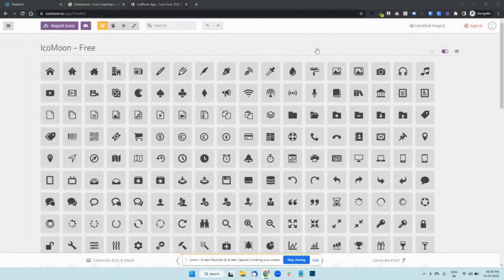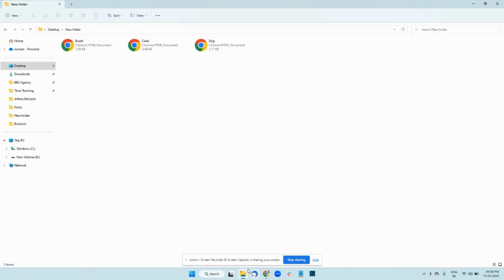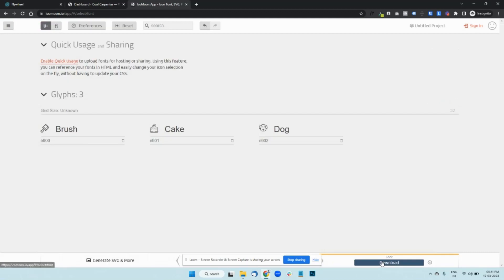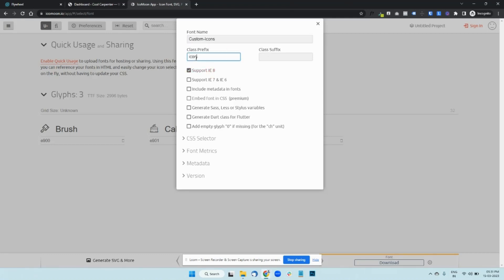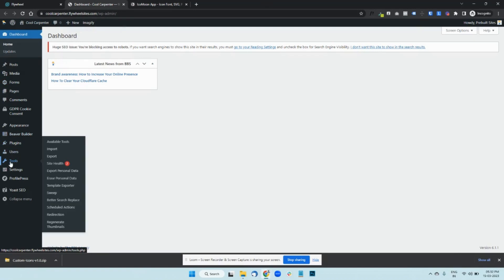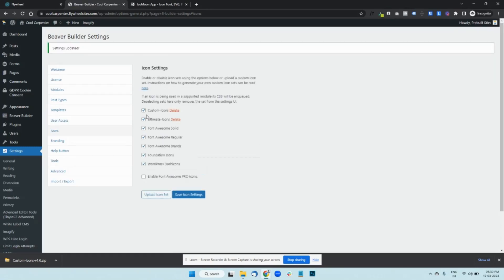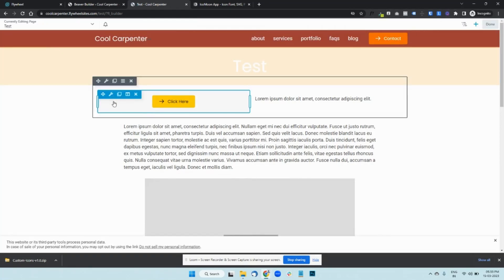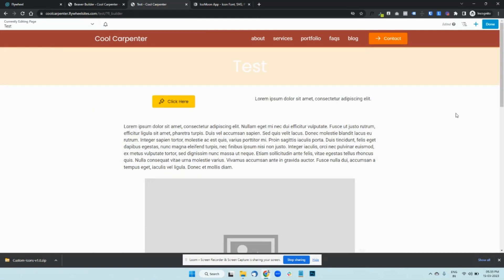Adding Custom Icons in Beaver Builder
WordPress comes along with icon set, but you may require additional, more relevant icons to use in a certain project. This video shows how you can upload your own icon set in SVG format, in the Beaver Builder page builder. The process is incredibly simple and straightforward.

If you want to read the blog post detailing the exact steps as shown in the video, please